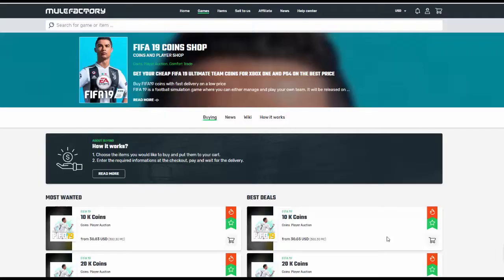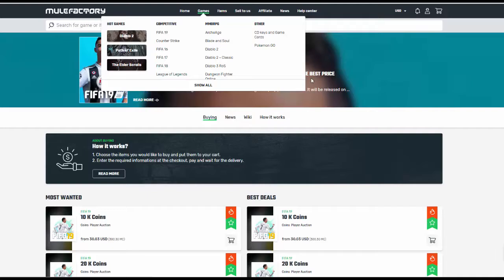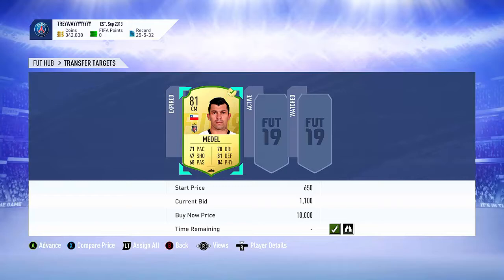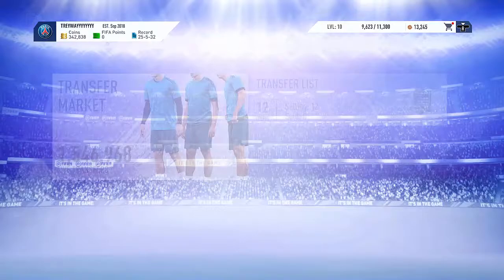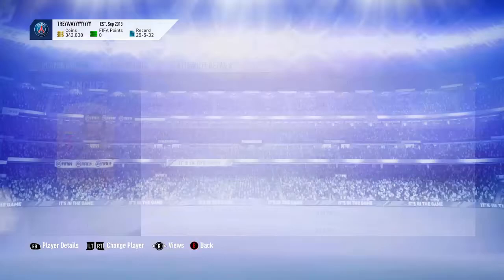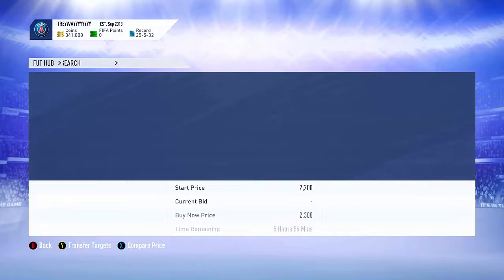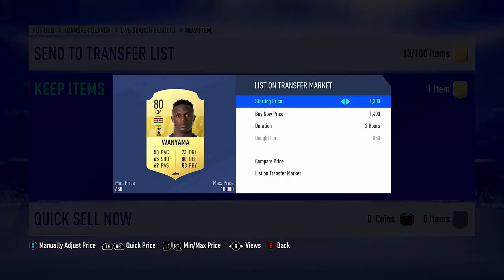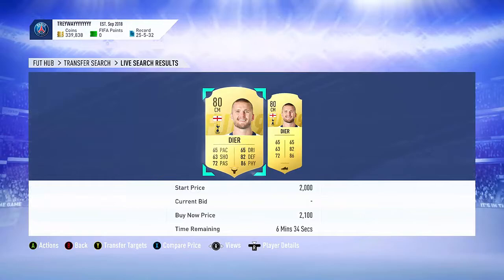THE BEST CONVERTED PLAYERS TO TRADE WITH!!! MAKE 50K AN HOUR EASY! FIFA 19 TRADING TUTORIAL